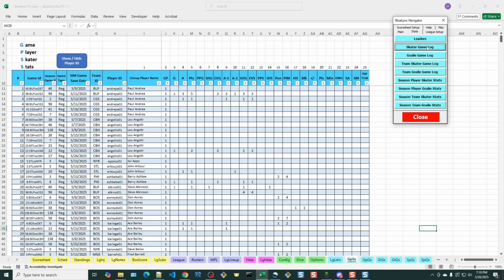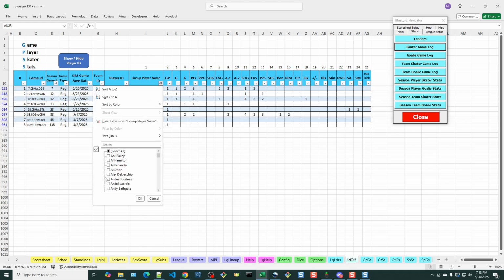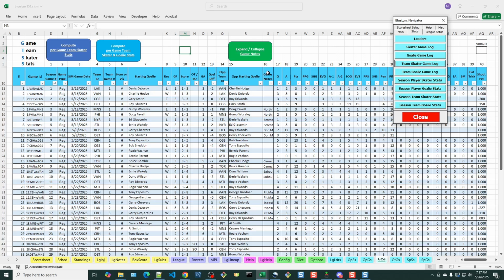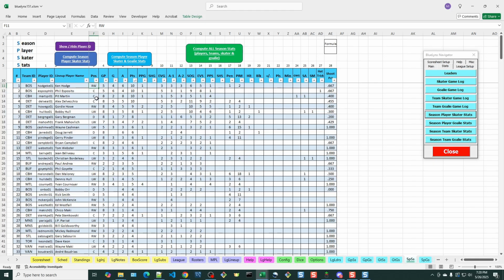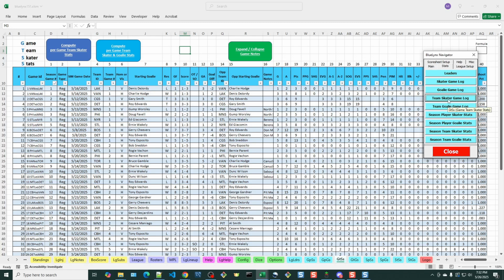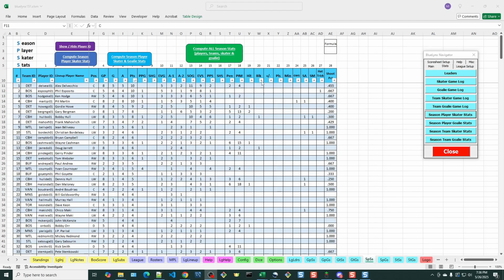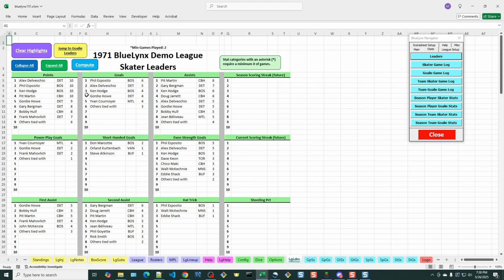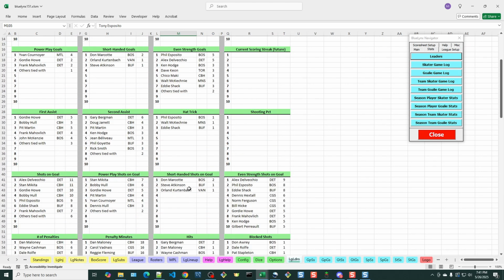BlueLynx Stats (Player & Team) & League Leaders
Describes the 9 different worksheets devoted to tracking player & team stats in BlueLynx, included League Leaders.